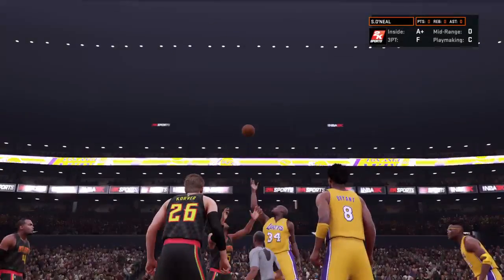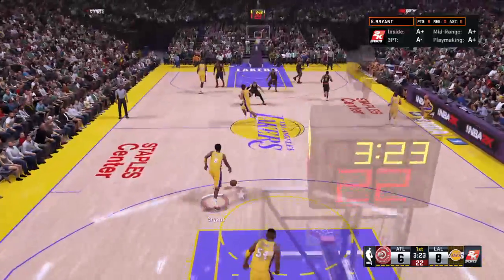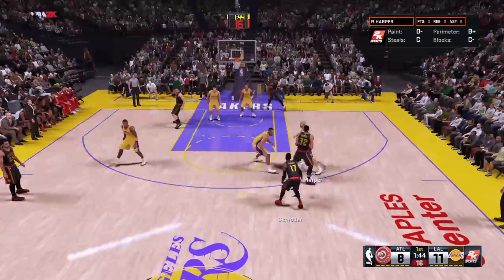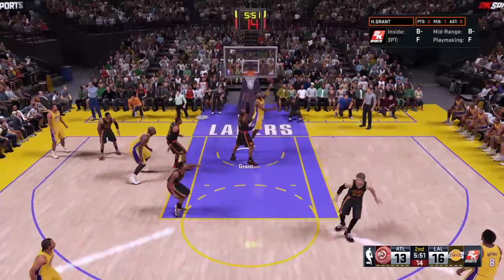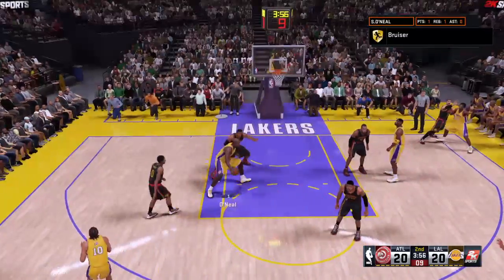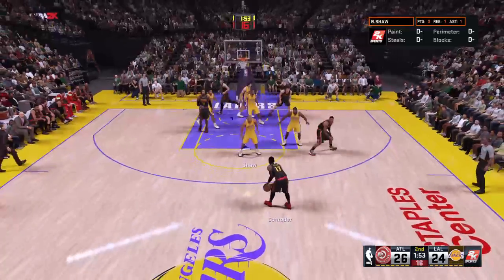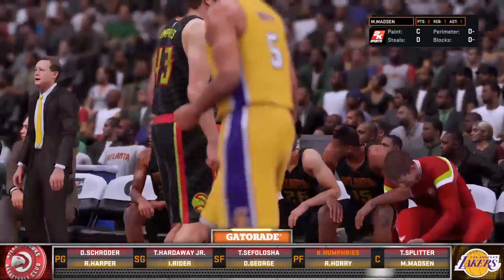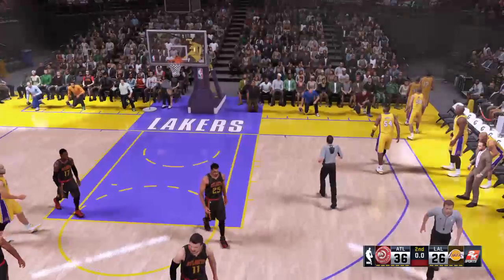rocktofly768's Live PS4 Broadcast